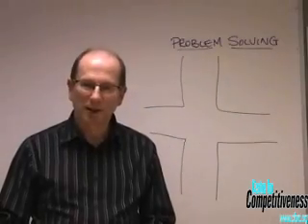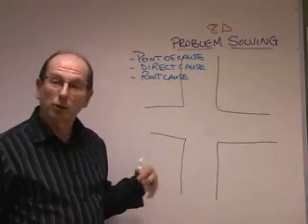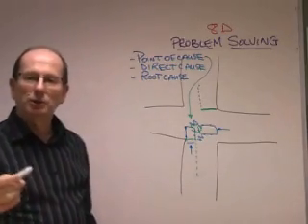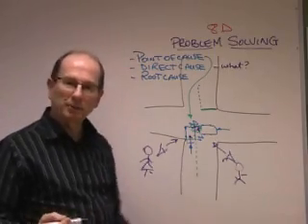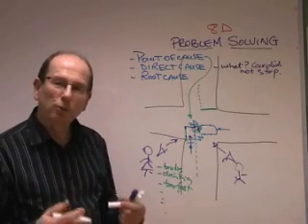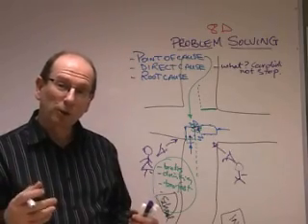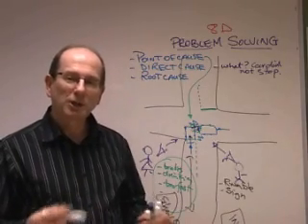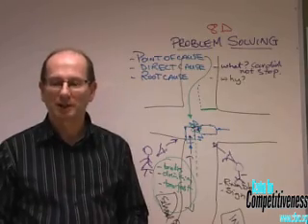Centre For Competitiveness - Adrian Gundy - 8D Problem Solving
Adrian Gundy explains 3 key elements of 8D Problem solving - A very simple and analytical white board presentation